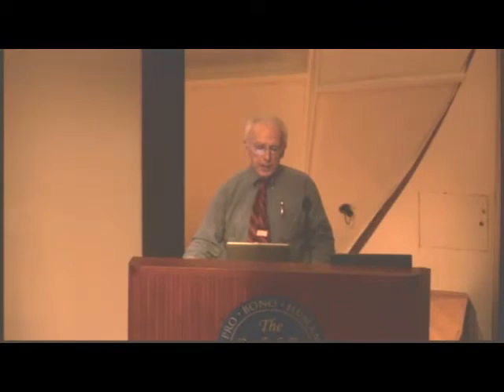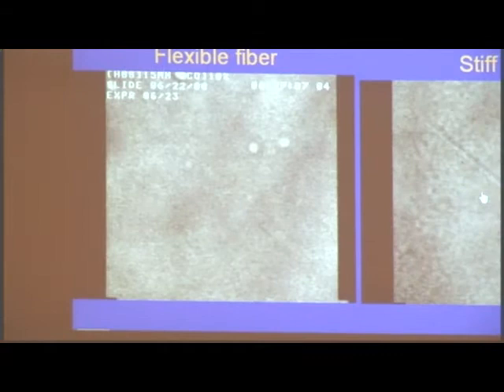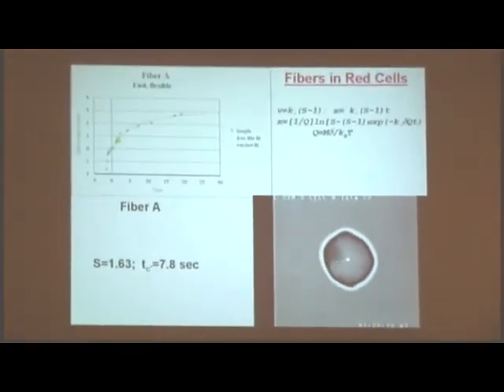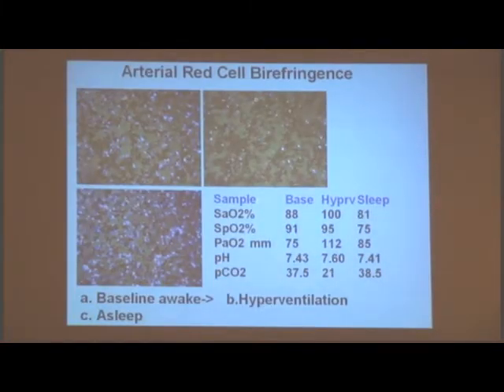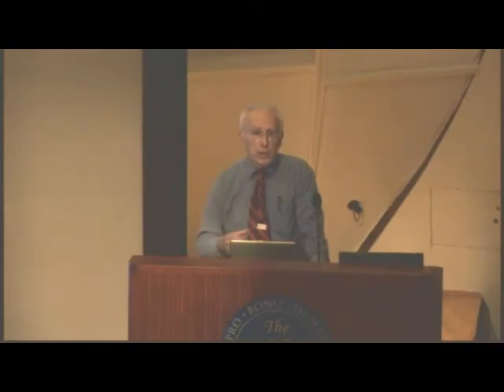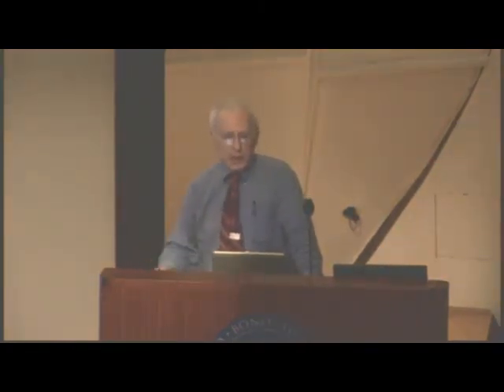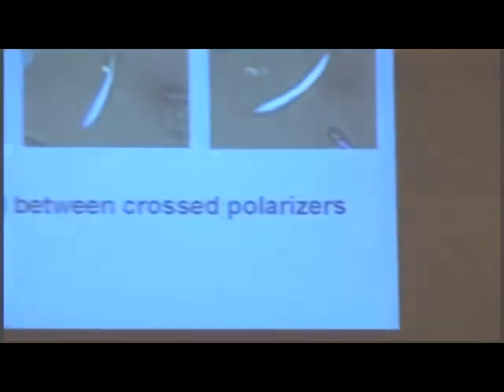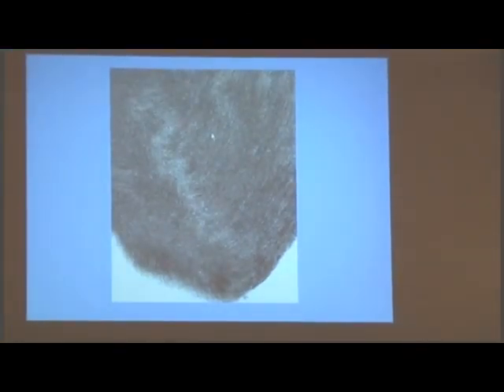Lecture 4 Dr. R. W. Briehl - Sickle Cell Disease part 4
Lecture #4 at Rockefeller University: Special Guest, Dr. R. W. Briehl, presents his PowerPoint on Sickle Cell Disease.